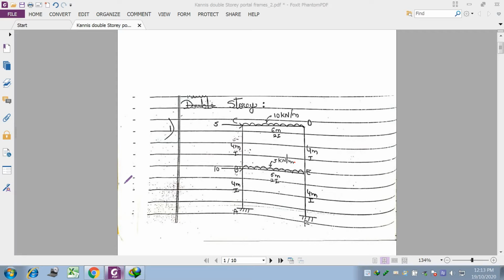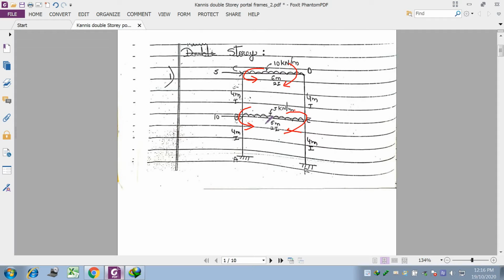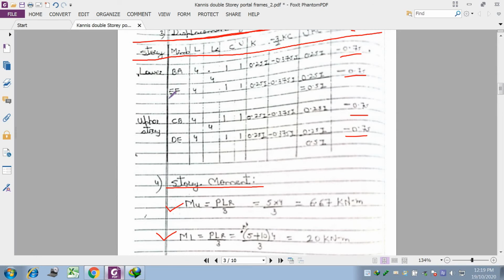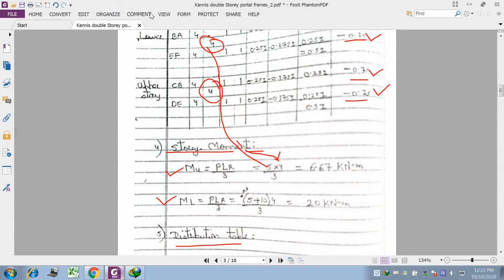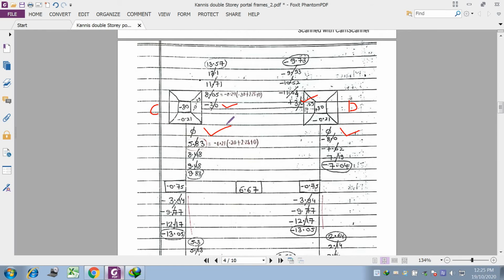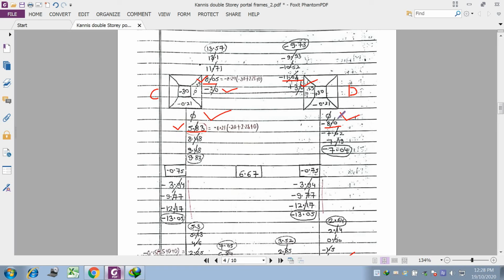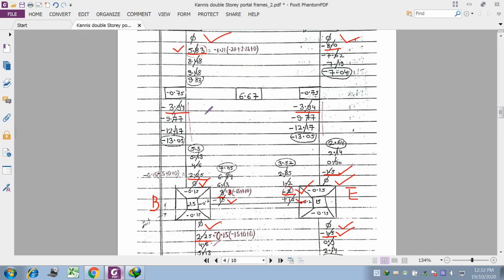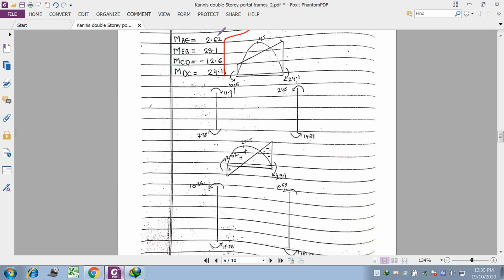Double storey kannis solution